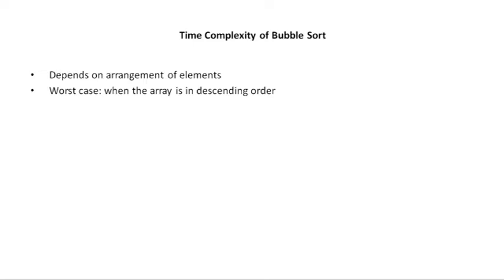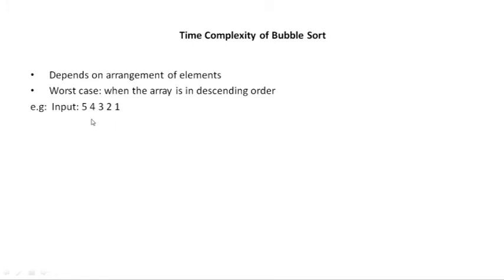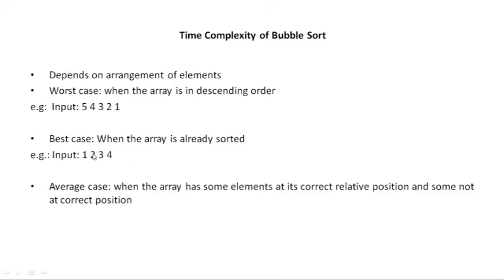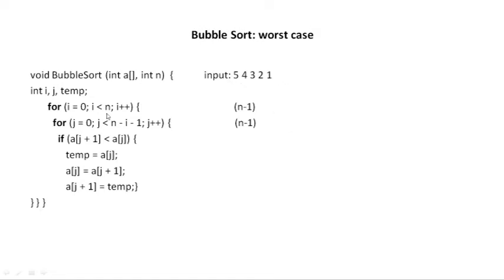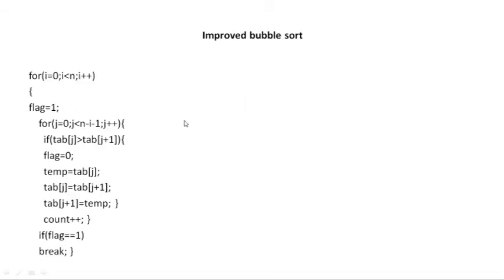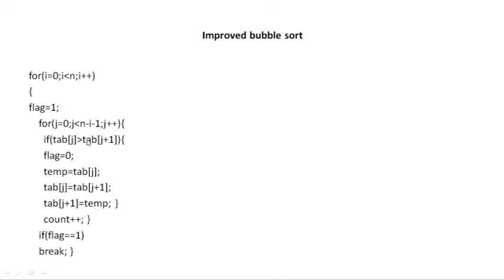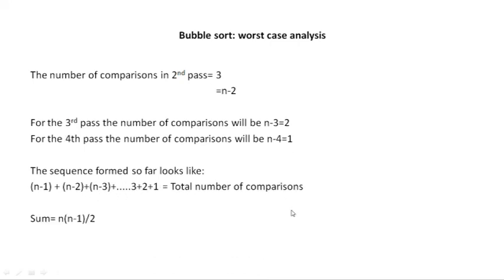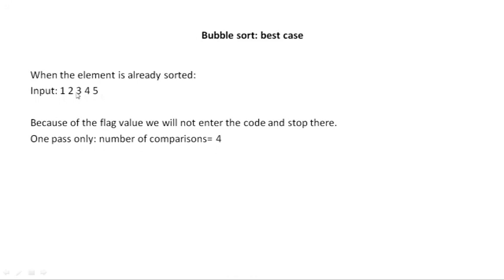Time complexity of bubble sort | best case| worst case | average case